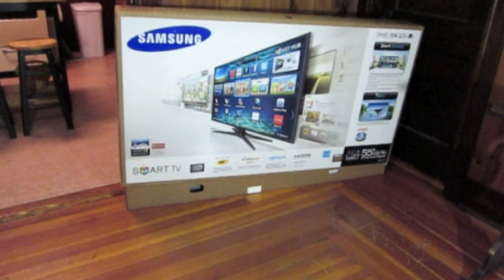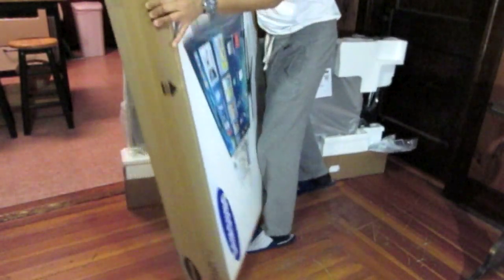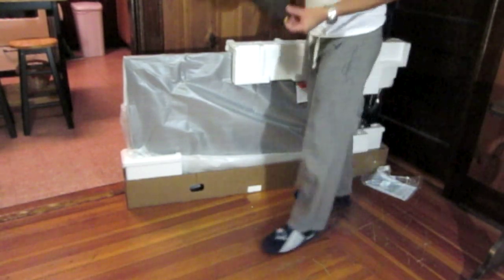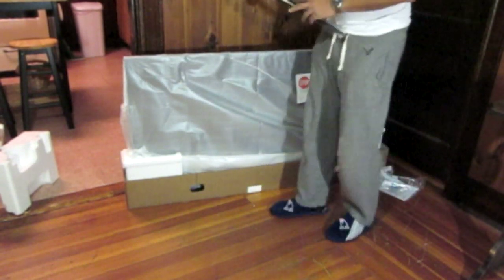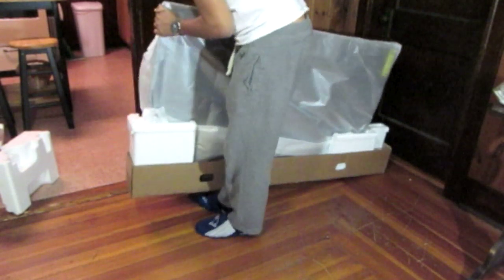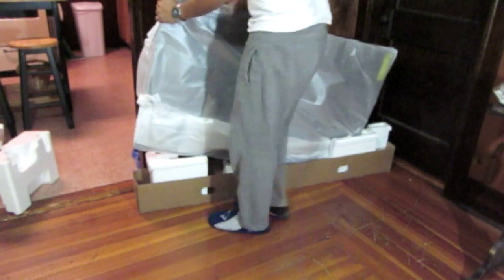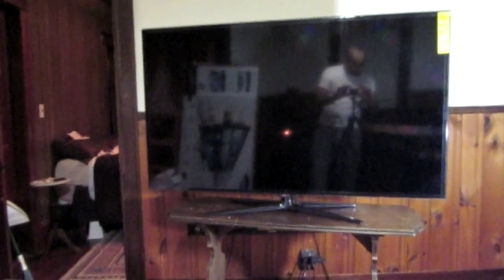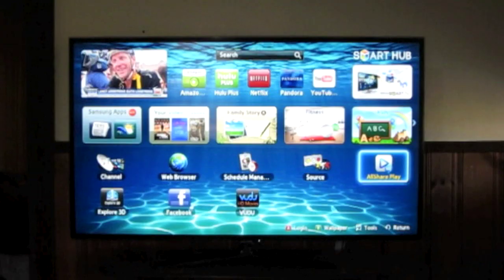Samsung 55" LED 3D Slim TV UNBOXING